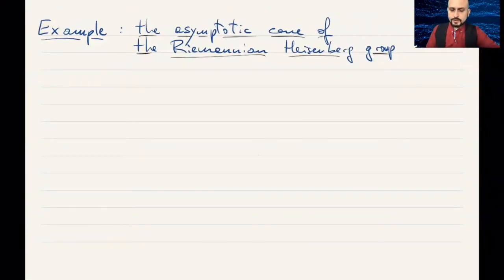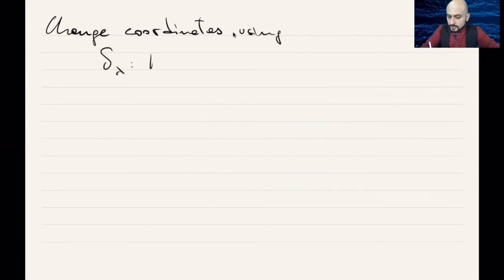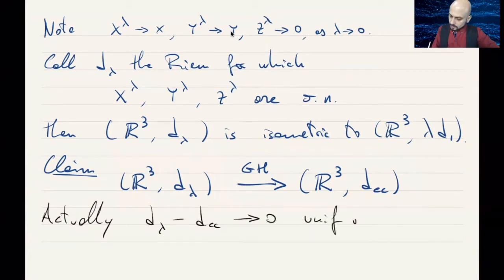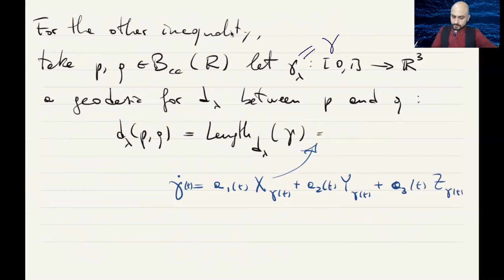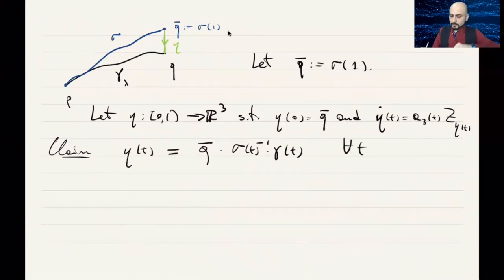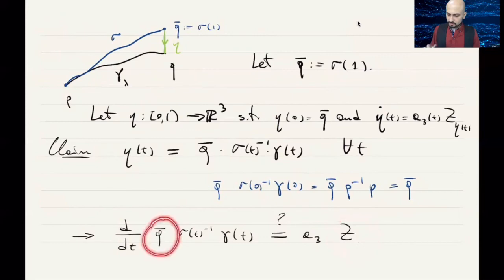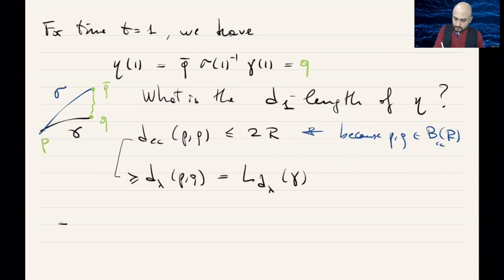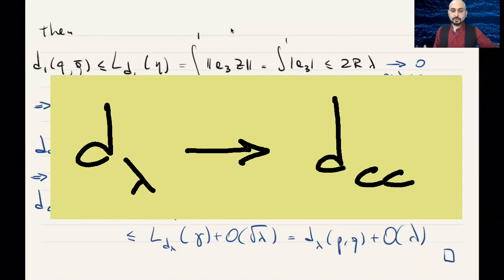Lesson 36: An example: the asymptotic cone of the Riemannian Heisenberg group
36th lesson of the course on subRiemannian geometry, offered in Spring 2021.

An example of Pansu's theorem about asymptotic cones of nilpotent groups: the asymptotic cone of the Riemannian Heisenberg group is the subRiemannian Heisenberg group